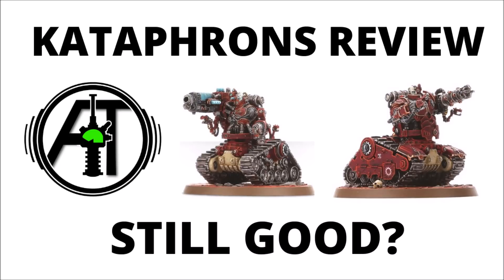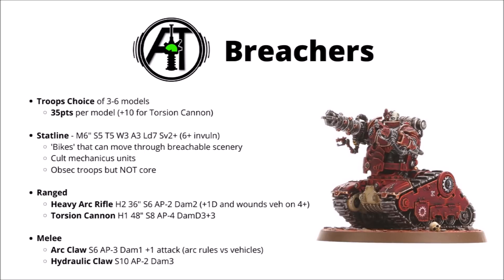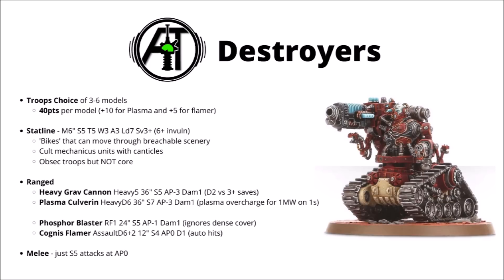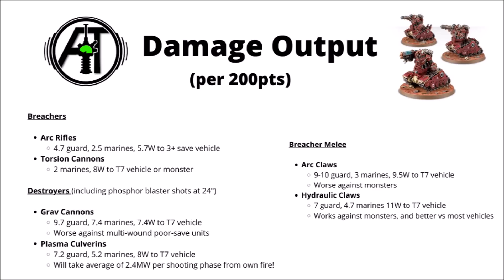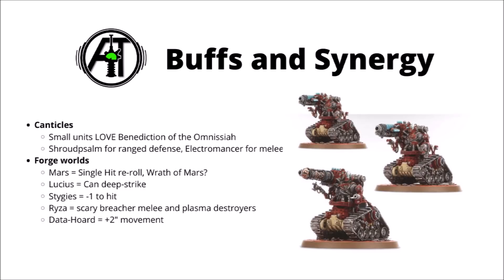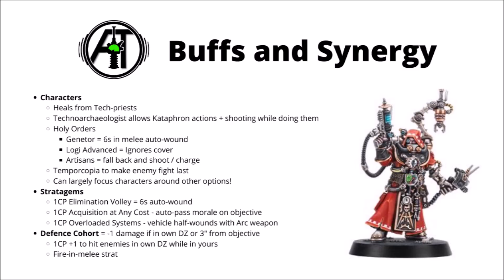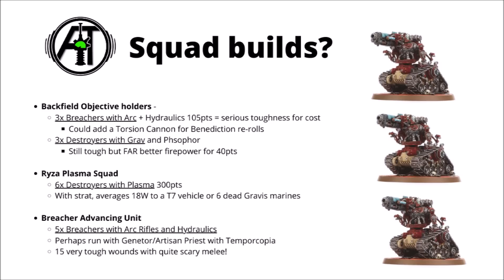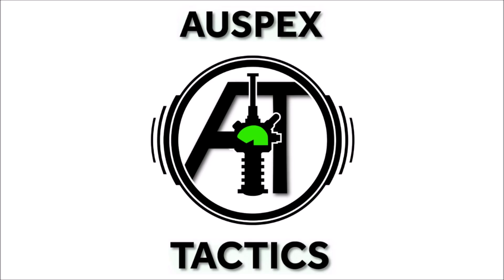Kataphron Servitors - are they still good? Datasheet Review and Tactics for Breachers and Destroyers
Let's talk about the gunbots! Kataphron Breachers and Kataphron destroyers in 9th edition...

0:00 Intro
0:43 Breachers
4:15 Destroyers
7:00 Damage Output
9:46 Buffs and Synergy
15:48 Squad Builds
17:53 Final thoughts